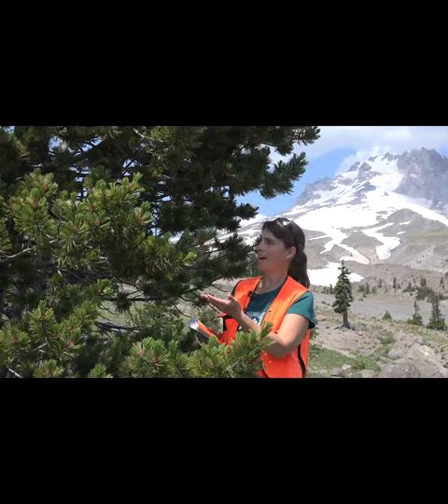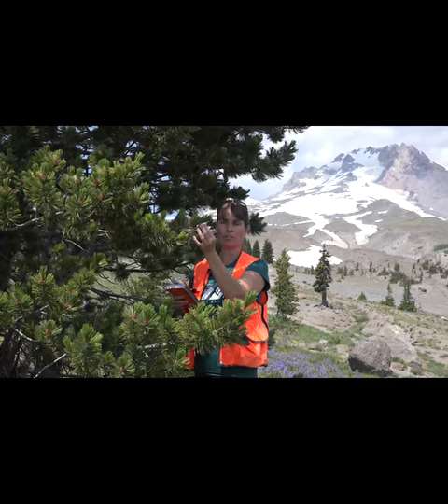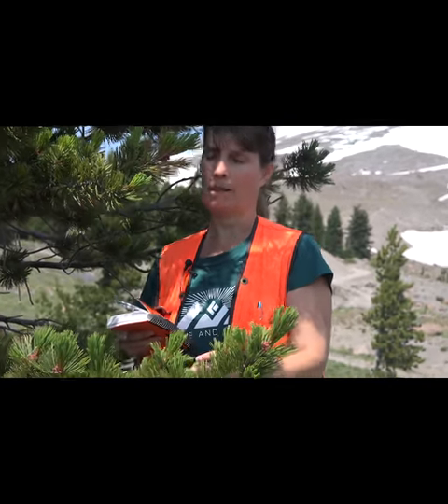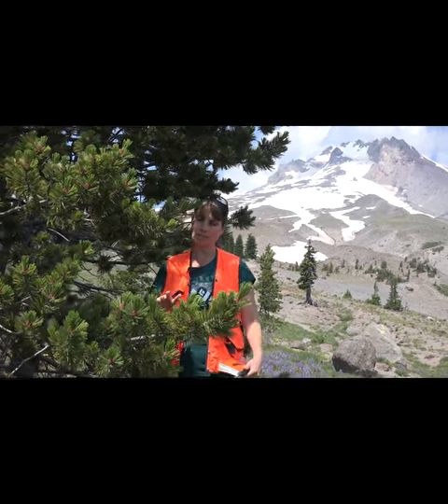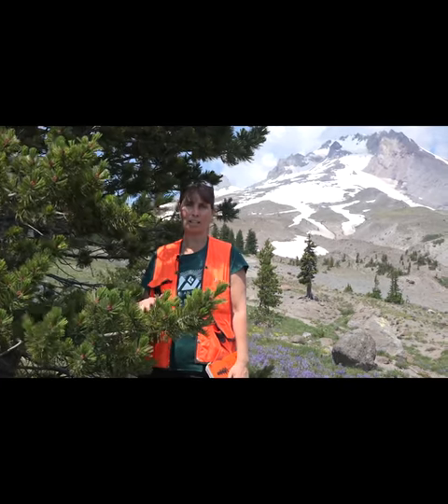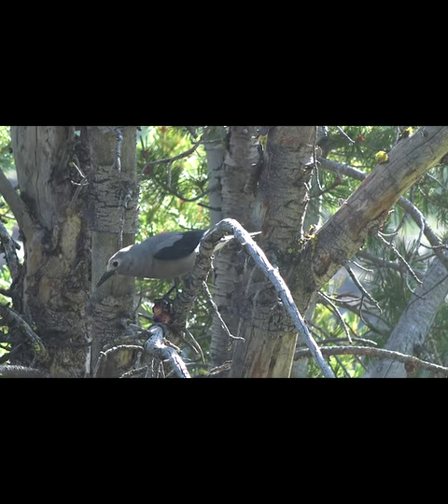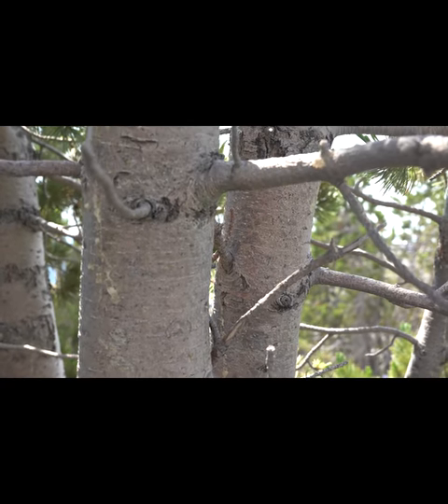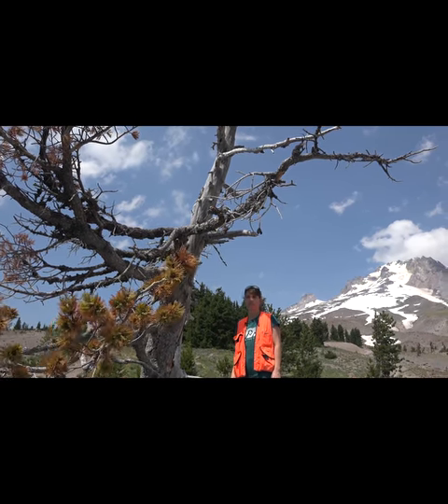Pinus albicaulis, Pinaceae (whitebark pine)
Welcome to Into the Forest: Tree and Shrub Identification with Pualani Derman, Instructor of Natural Resources Technology at Mt. Hood Community College. This video introduces you to Pinus albicaulis (whitebark pine). This video is provided as part of a series for F141 Tree and Shrub Identification. This field-based course focuses on the identification, classification and distribution of key trees and shrubs of the Pacific Northwest as well as major tree species and forest types of North America. The course emphasizes botanical nomenclature and field identification using plant keys. This class introduces ranges, habitats, uses and silvical characteristics of key plant species.